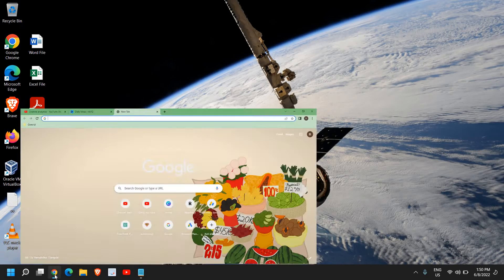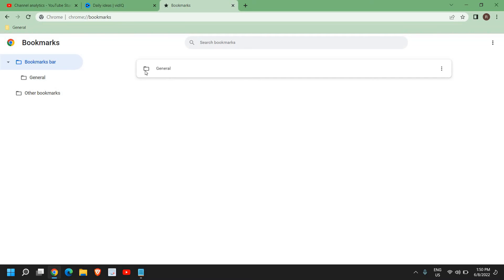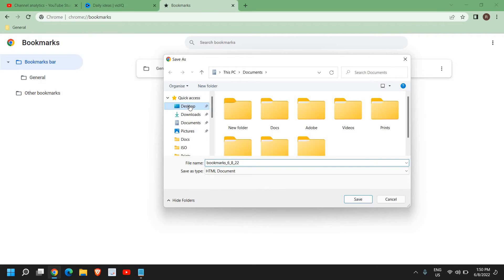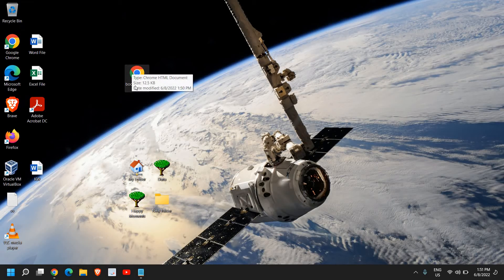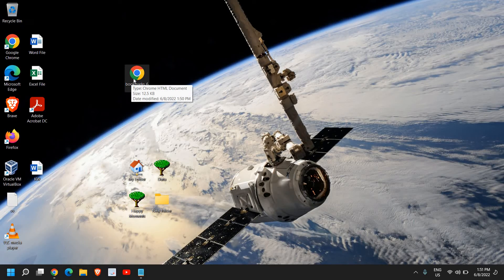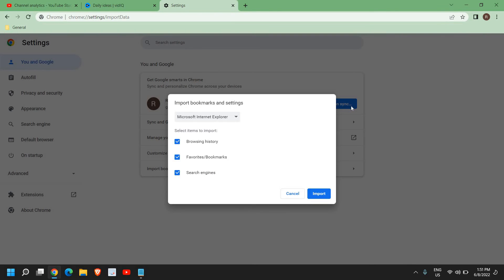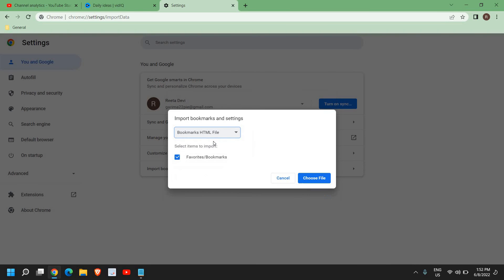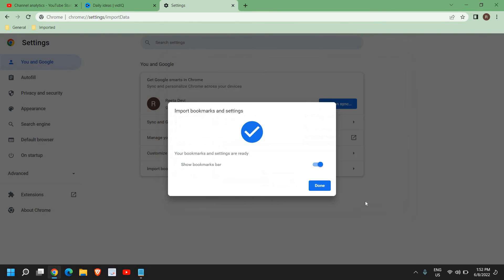How to Transfer Chrome Bookmarks to a different Computer in 2022 | Export Chrome Bookmarks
Best Tutorial on How to Transfer Chrome Bookmarks to a different Computer in 2022 or How to Export Chrome Bookmarks. Learn How to Export & Import Chrome Bookmarks. Transfer all of your Chrome Favorites to a different computer chrome browser. Step by step tutorial to transfer bookmarks to new computer or transfer bookmarks to other pc.